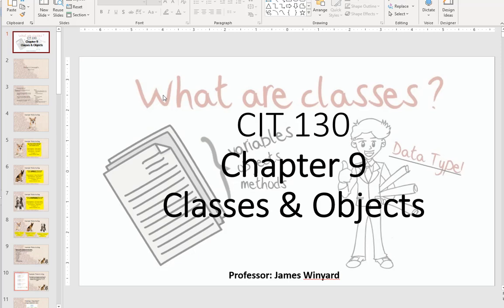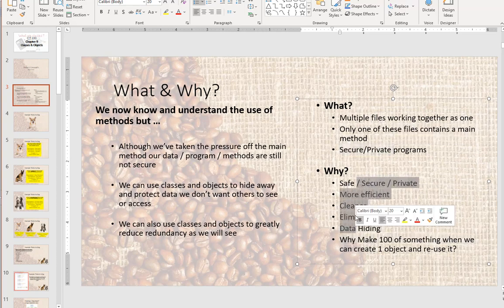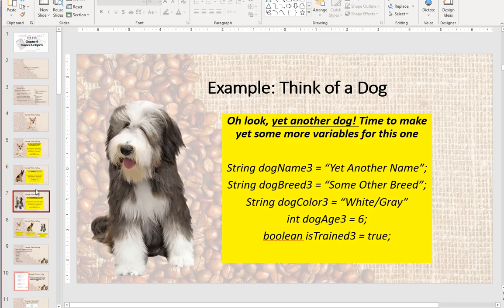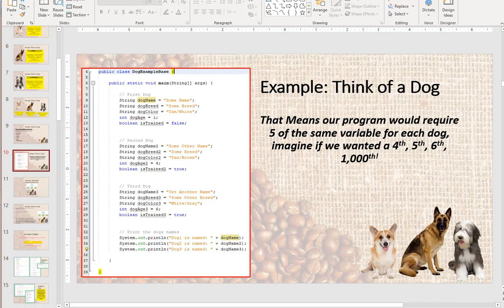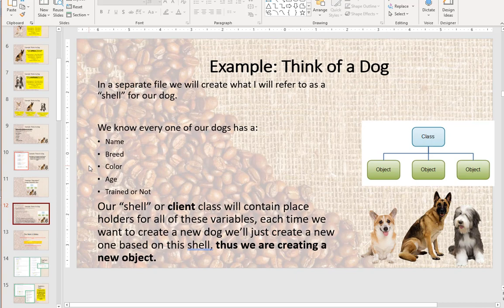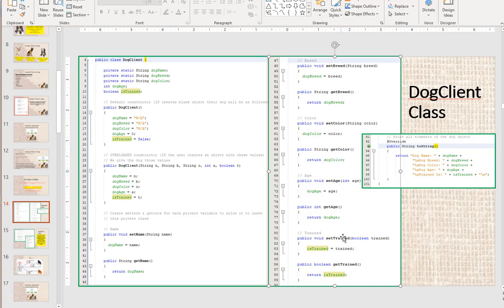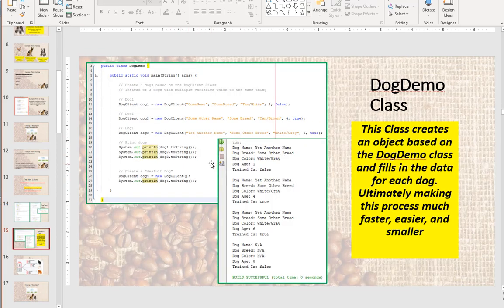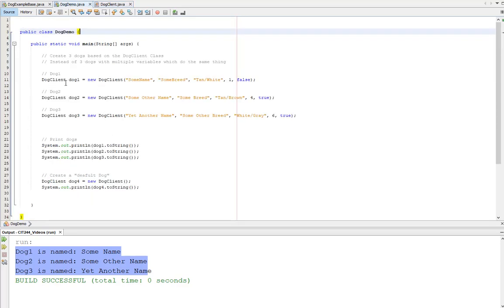PowerPoint Part 1 - The Idea Behind OOP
An example of OOP